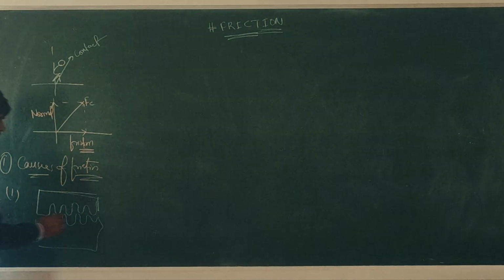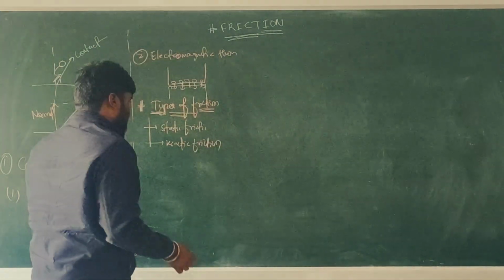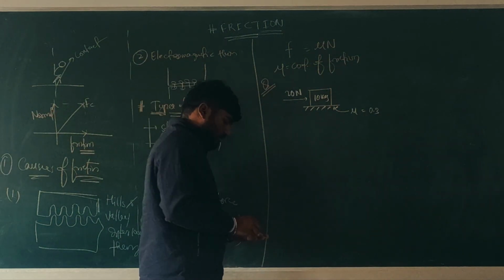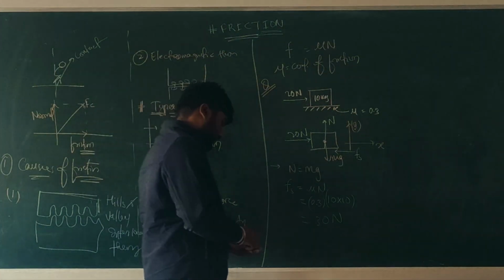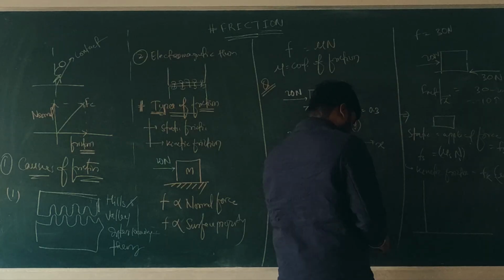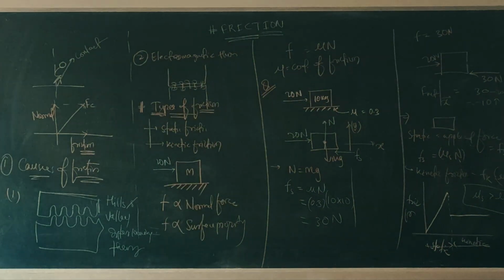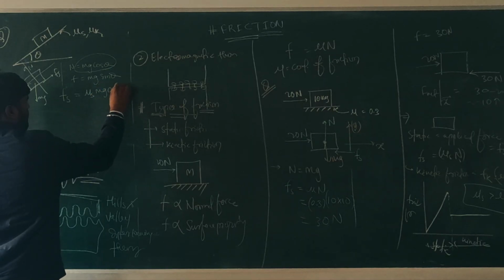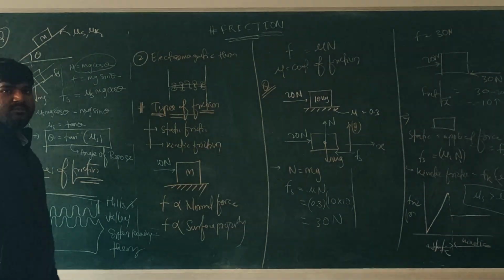Friction: Introduction | Suman Das | IIT Kanpur